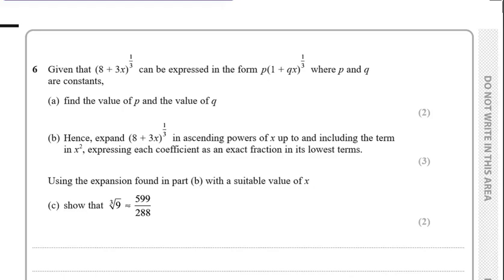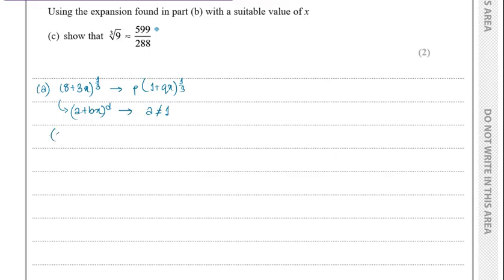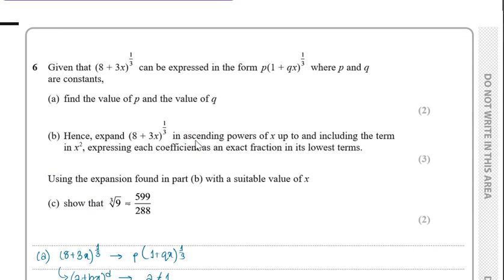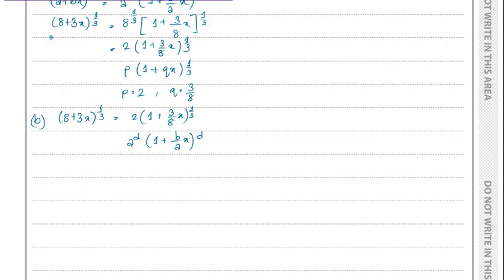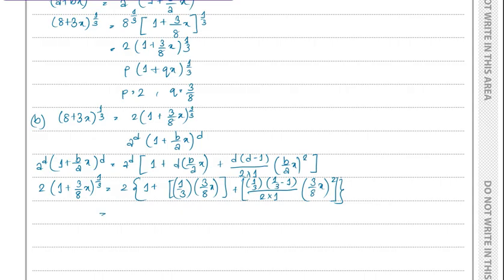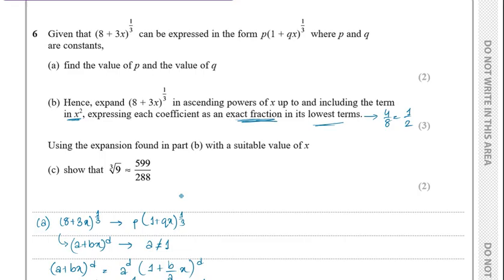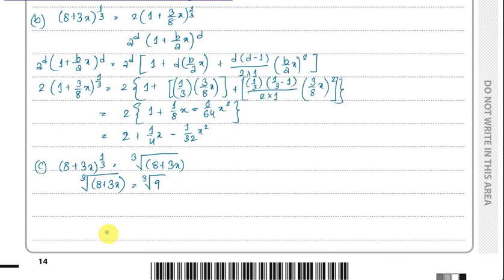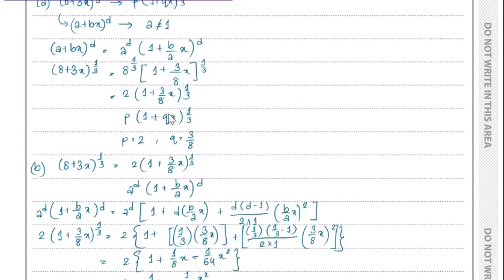IGCSE Further Pure Maths January 2023 P1 Q6 | Binomial Expansion | Edexcel